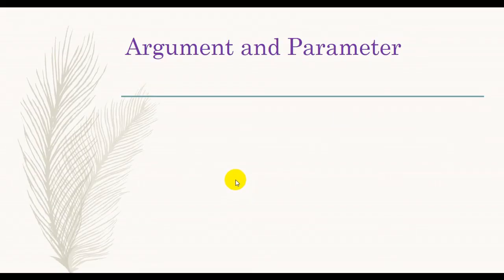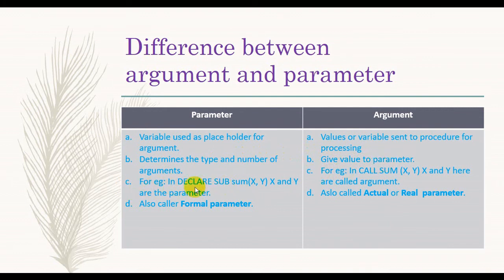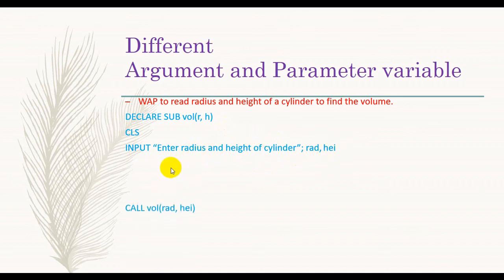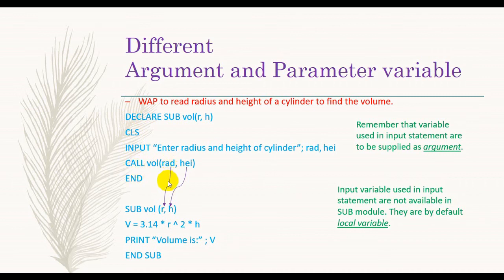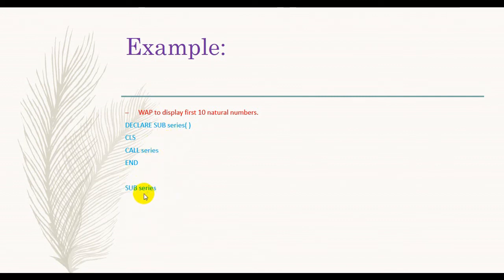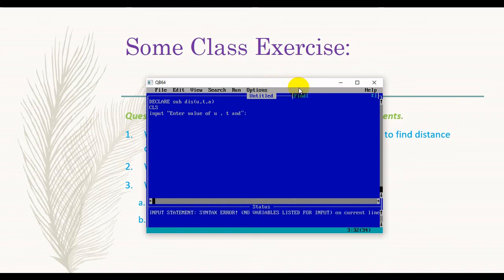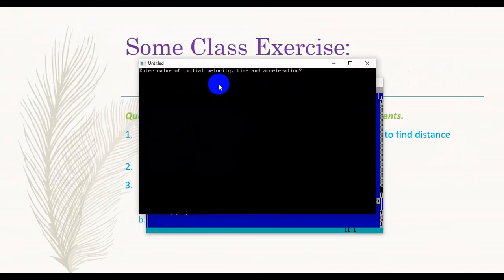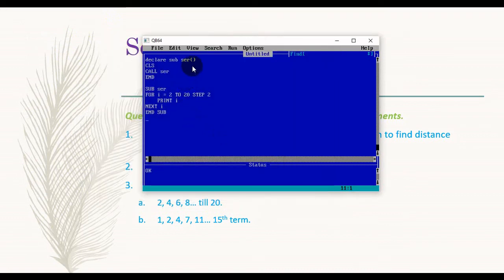Modular Programming II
Class 10 qbasic programming series.